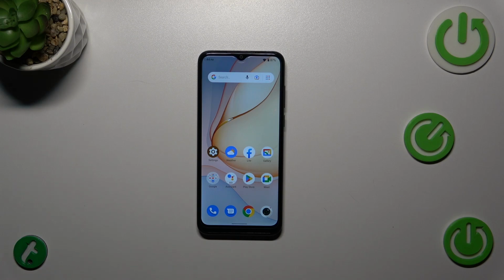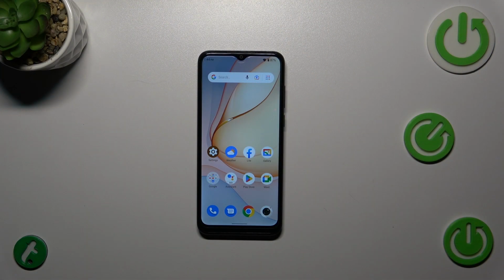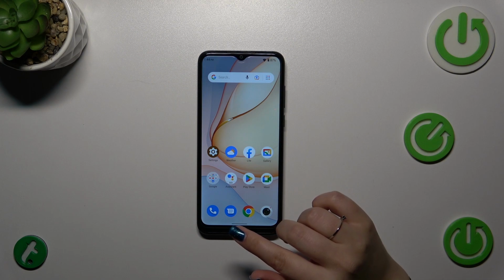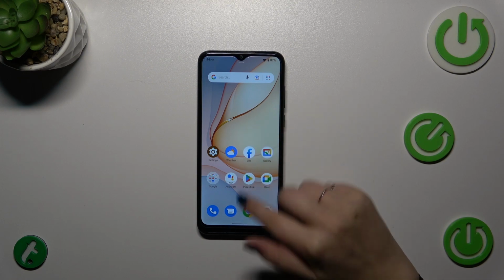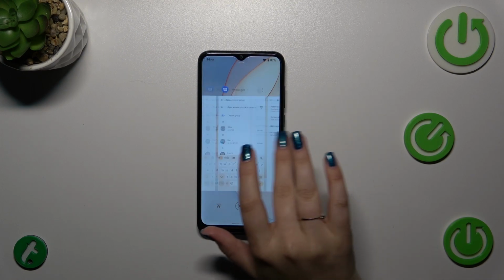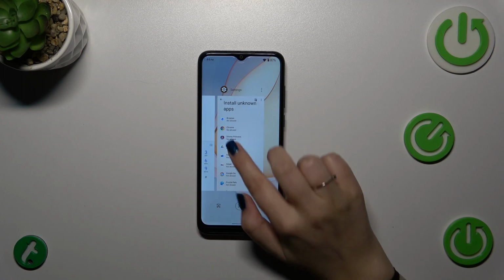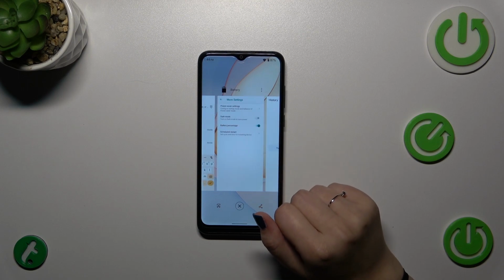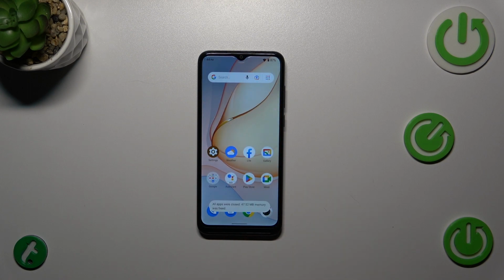How to Turn Off Running Apps on ZTE Blade A53+?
Maximize your OPPO Find X3 Pro's performance with this essential tutorial! 📱🚀 Is your Find X3 Pro running slower than you'd like or struggling with battery life? In this video tutorial, we've got you covered. Learn the step-by-step process to turn off running apps on your OPPO Find X3 Pro, a key step in optimizing performance and conserving battery. Say goodbye to lag and hello to a smoother, longer-lasting Find X3 Pro experience! 🔥📲

How to access the running apps menu on OPPO Find X3 Pro to view and manage currently active applications?
How to identify and select apps that you want to turn off or close on OPPO Find X3 Pro to free up system resources?
How to ensure that background processes are properly terminated when turning off running apps on OPPO Find X3 Pro?